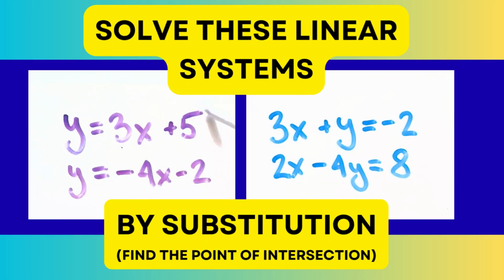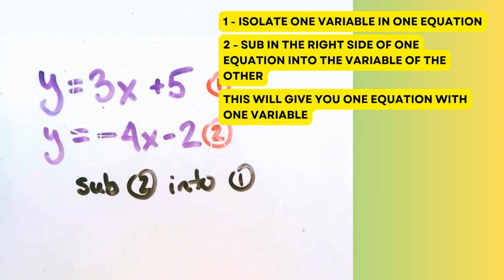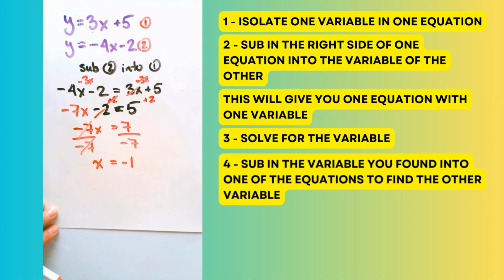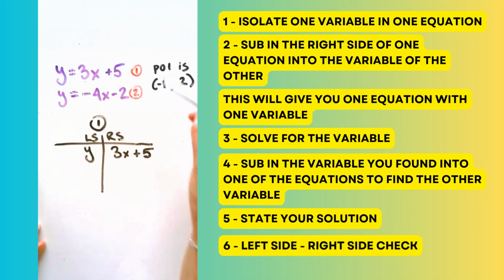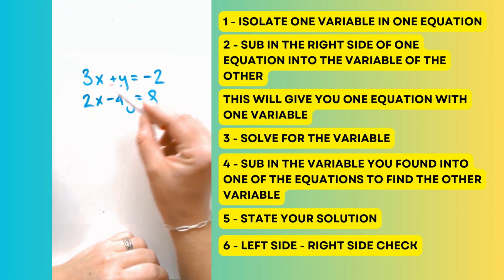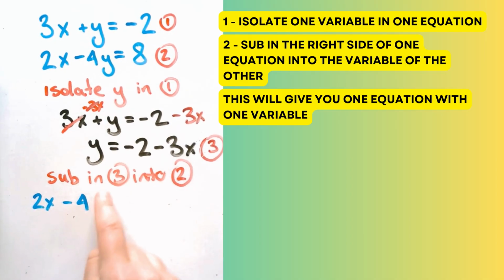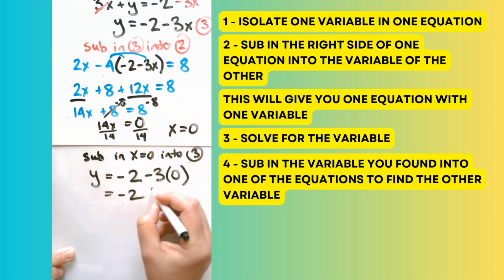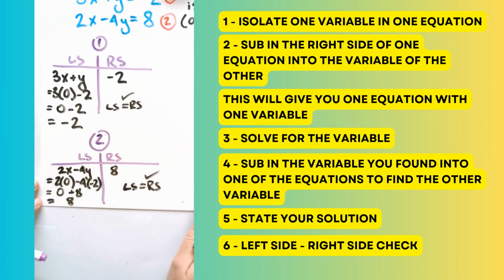[Linear Systems] Solve by Substitution (grade 10 math)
Find the point of intersection for two linear systems using substitution.
We also review how to do a proper left-side right-side check (LS/RS) for full marks on your next math quiz.

and
3x + y  = -2
2x - 4y = 8

* Linear Systems
* Linear relations
* point of intersection
* solve by substitution